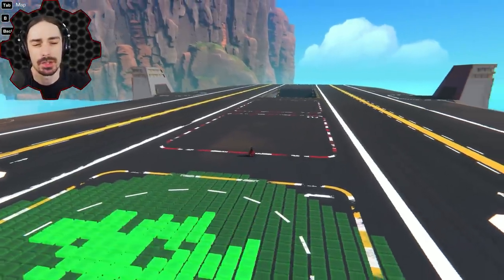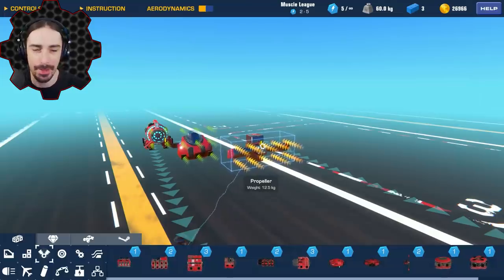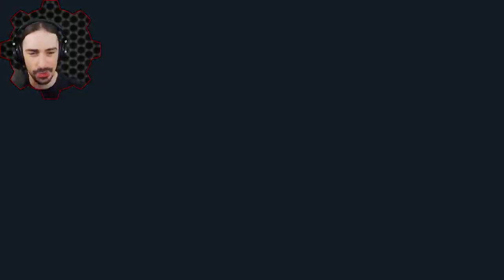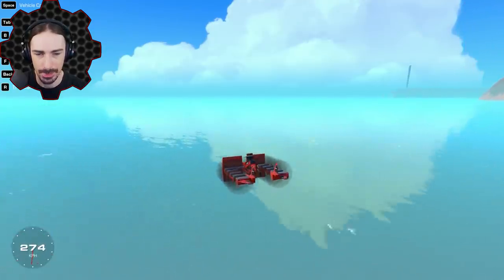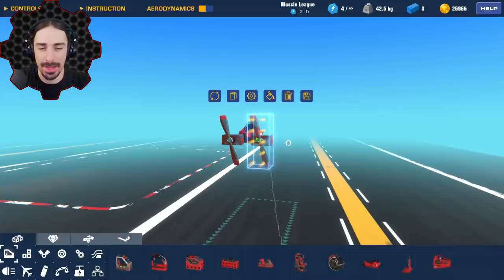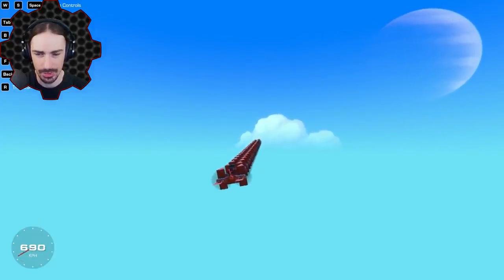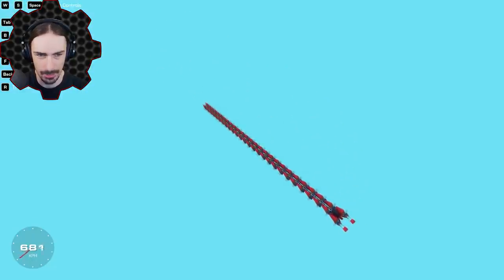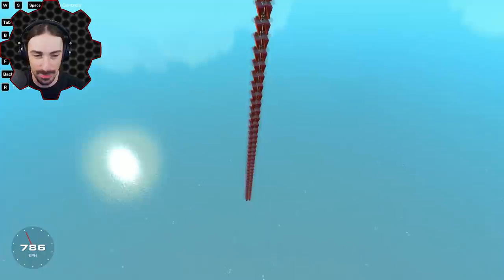Is It Possible to Break the Sound Barrier With PROPELLERS?! - Trailmakers Gameplay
Welcome to another episode of Trailmakers! Today I am attempting to break the sound barrier once again but this time, using propeller power only!